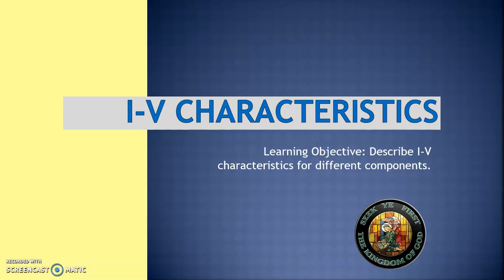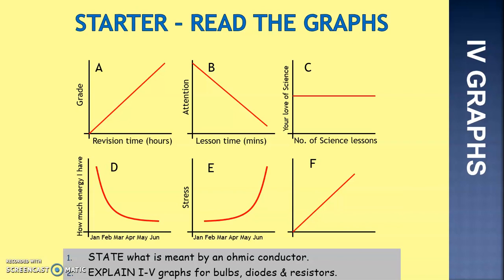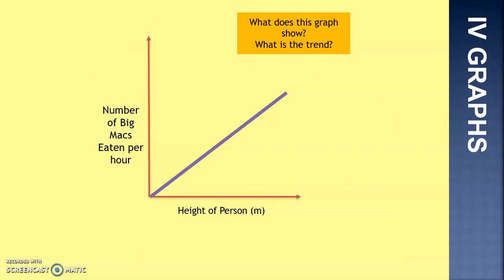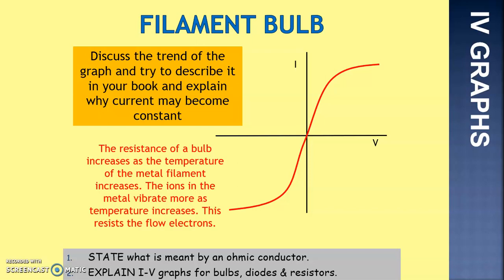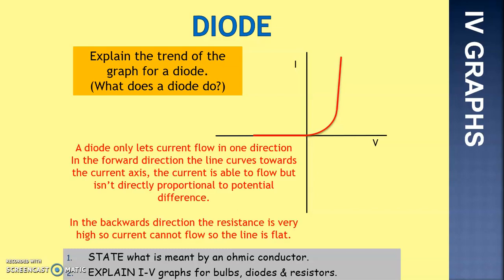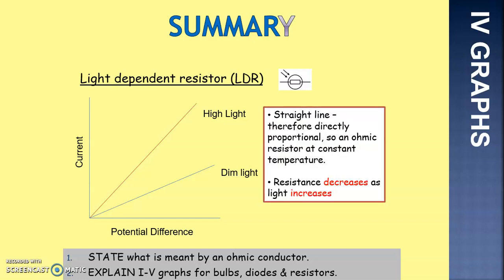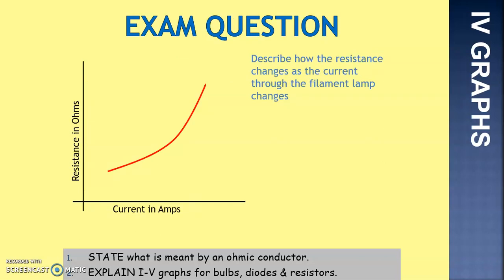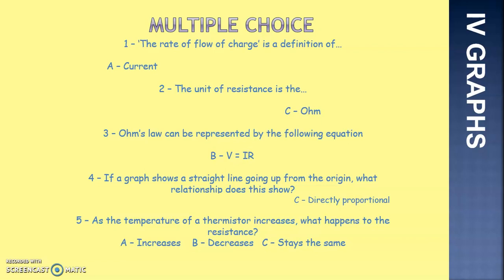I-V Characteristics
LO: To be able to describe I-V characteristics for different components

Required practical activity 16
Use circuit diagrams to construct appropriate circuits to investigate the I–V characteristics of variety of circuit elements including a filament lamp, a diode and a resistor at constant temperature.